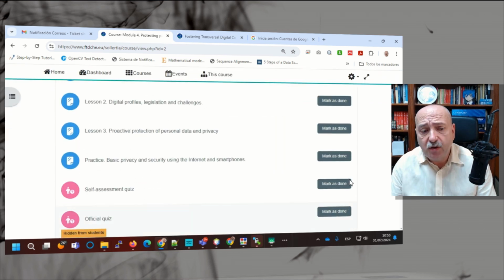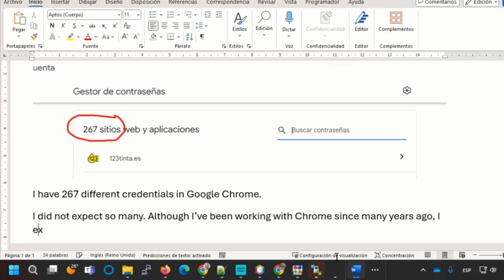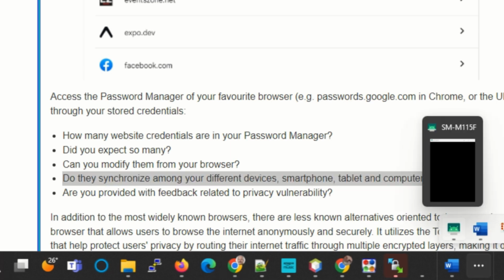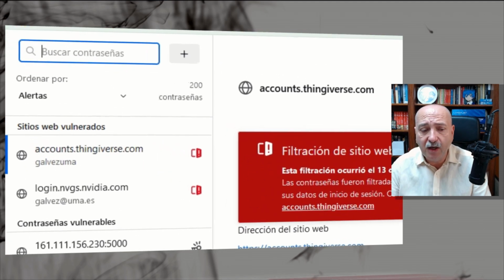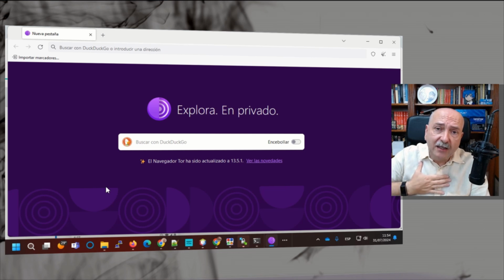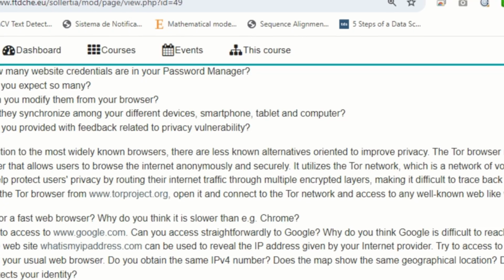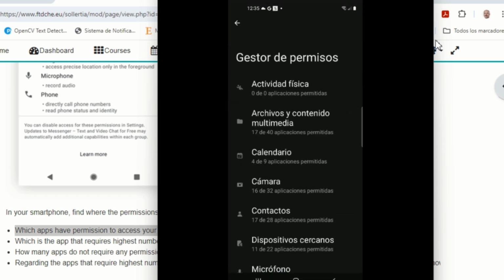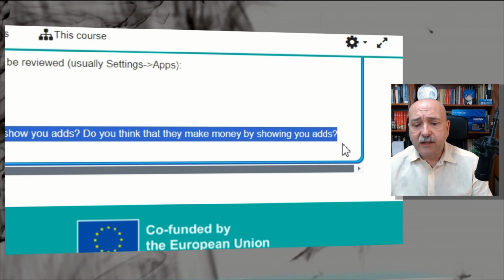FTDCHE M4. Data Protection and Privacy. Topic 1. Practice